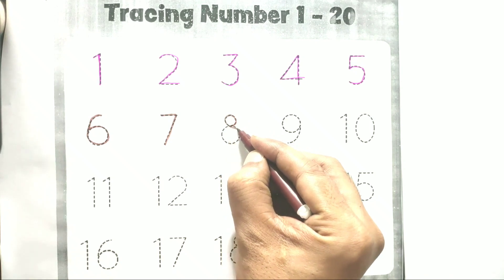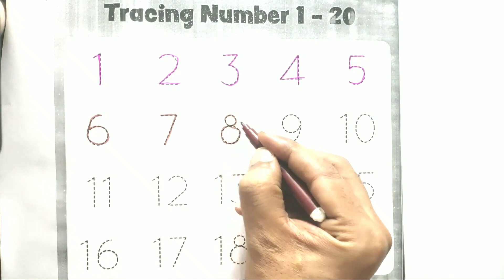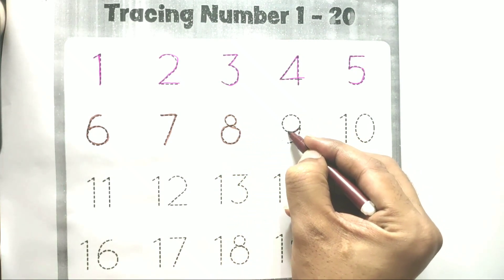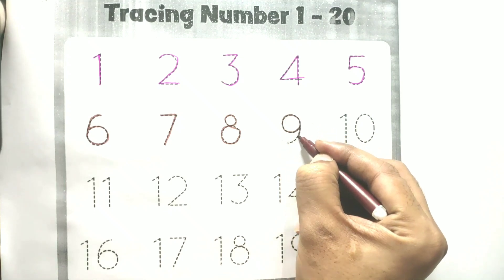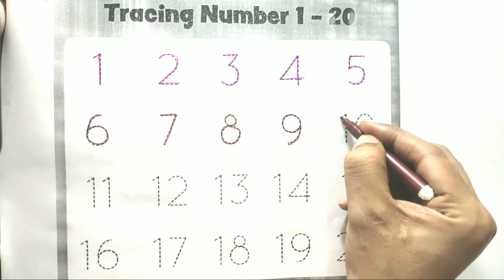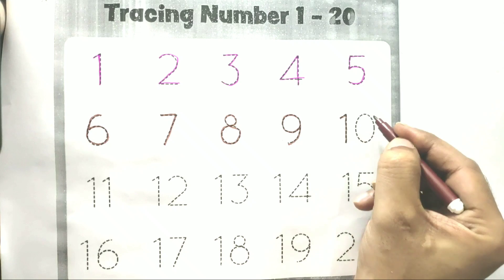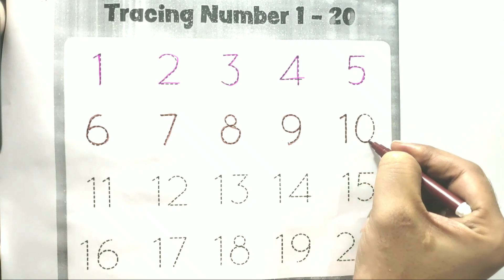1 to 20 counting for Kids | Colours learning for kids| Numbers Learning with colours |SK Kid's Study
1 to 20 counting for Kids | Colours learning for kids| Numbers Learning with colours | SK Kid's Study